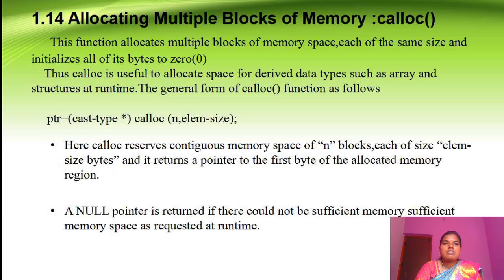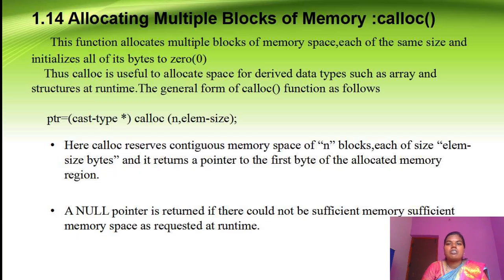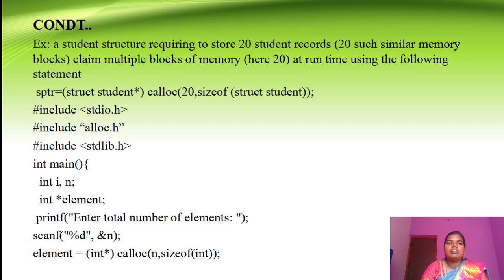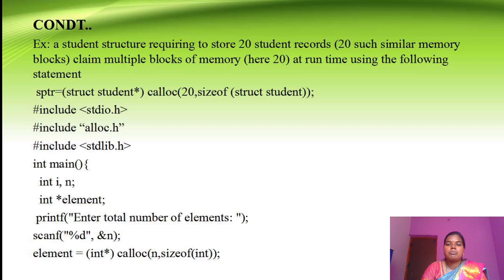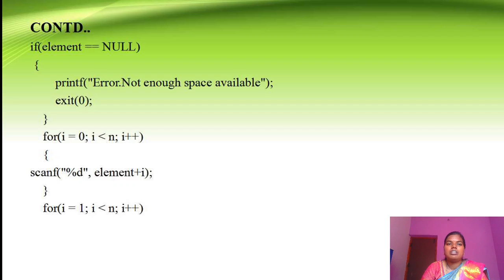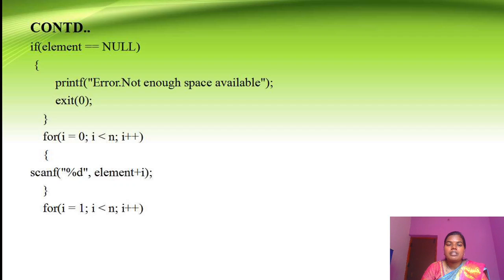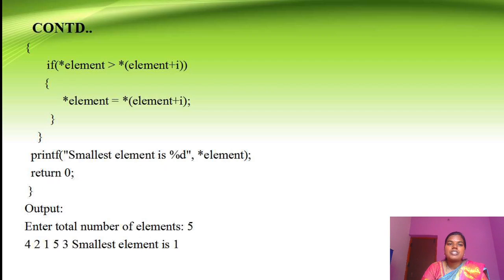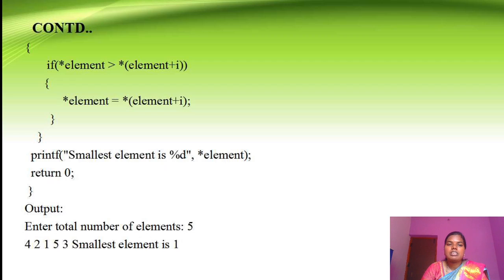science and engineering DATA STURUCTURES TUTORIALS CLASS 7